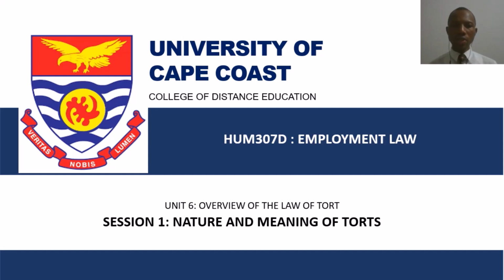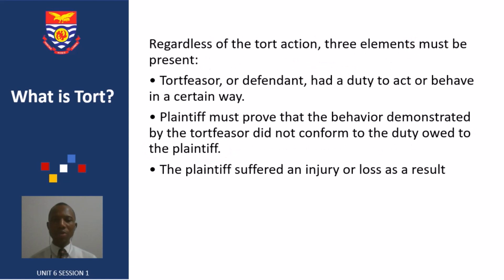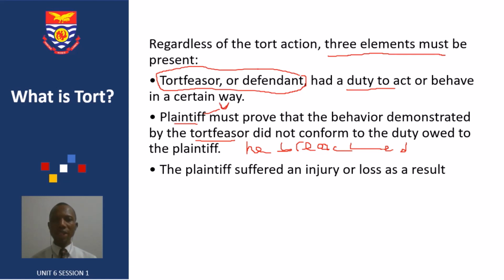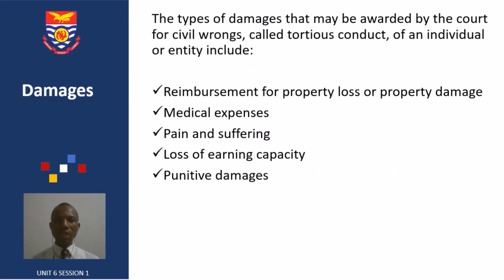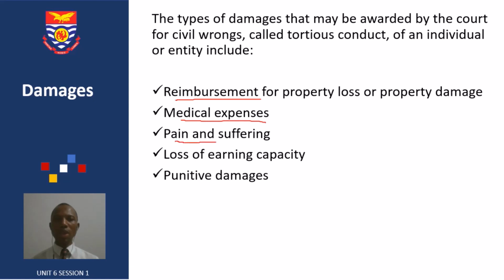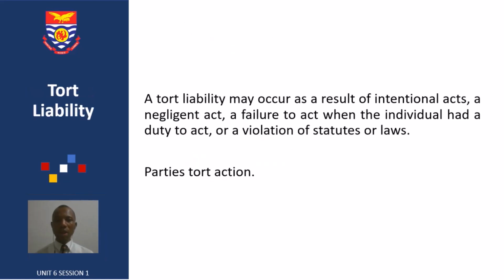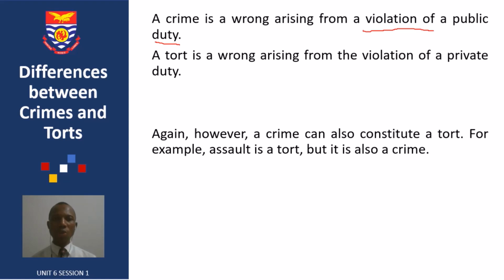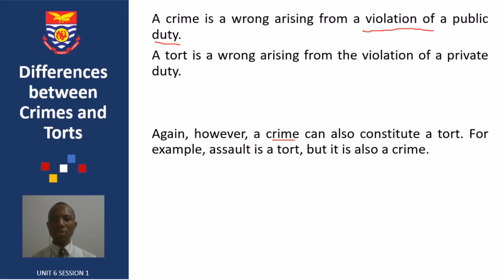Employment Law Unit 6 Session 1